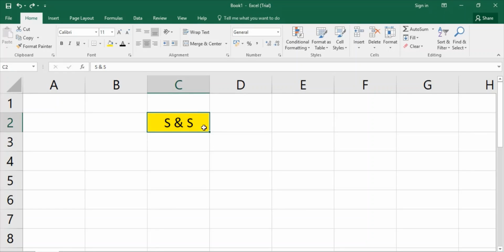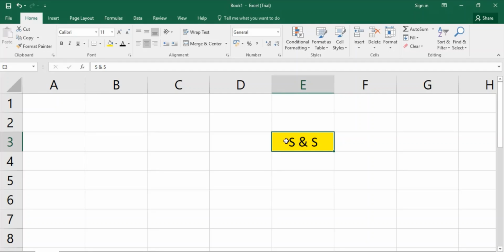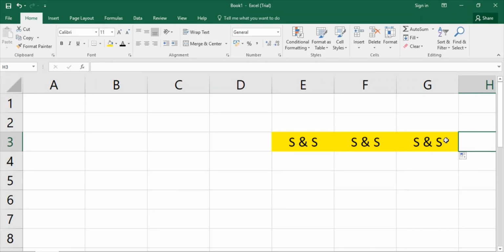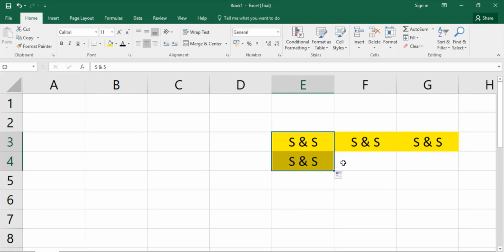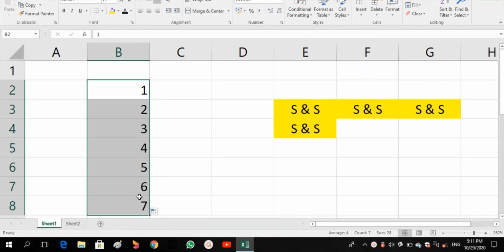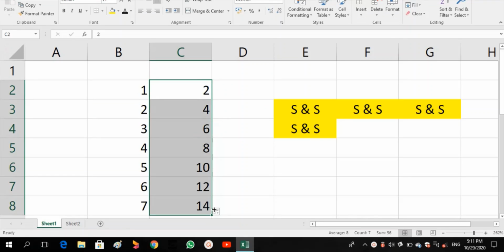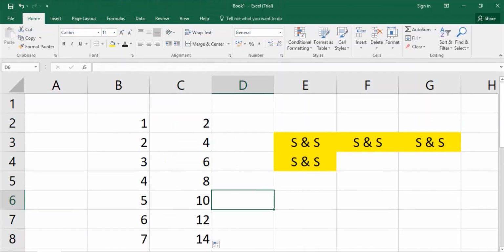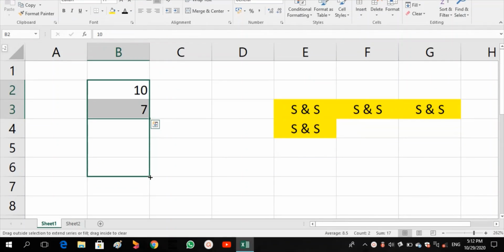Shortcuts in Excel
Hai Friends, Welcome to S & S Inventions,
Today I showed Shortcuts in Excel